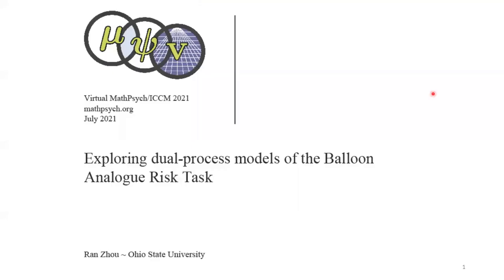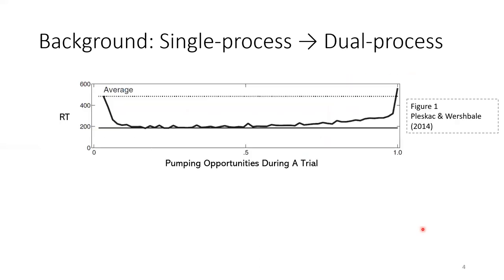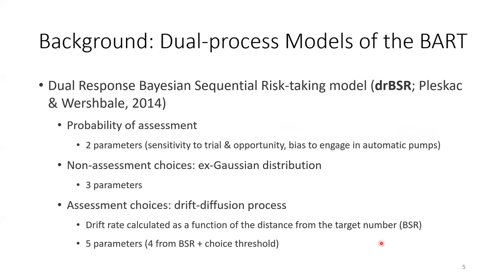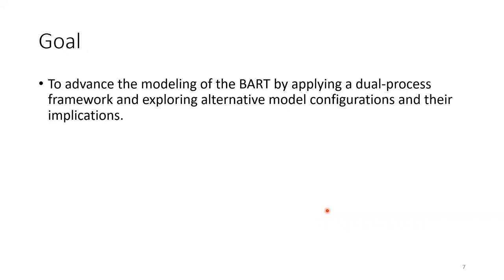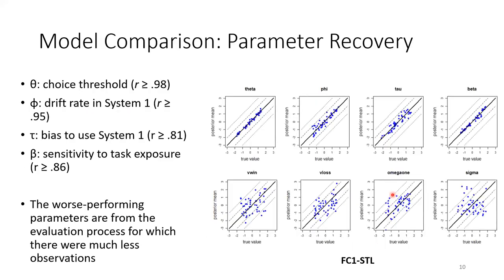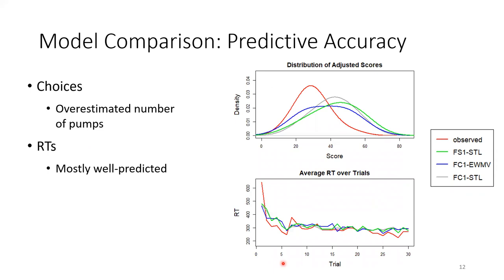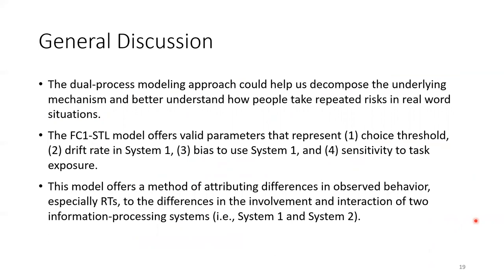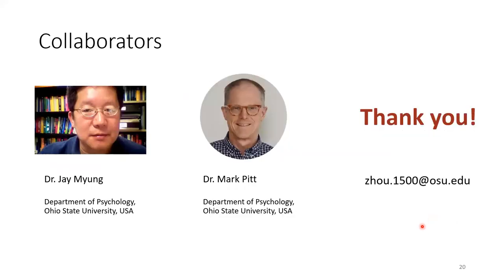Exploring Dual-process Models of the Balloon Analogue Risk Task